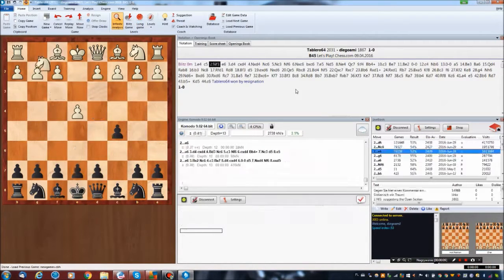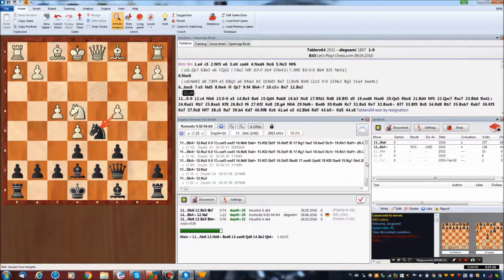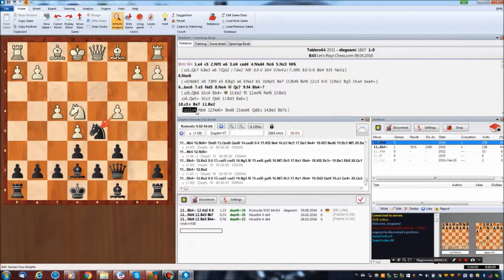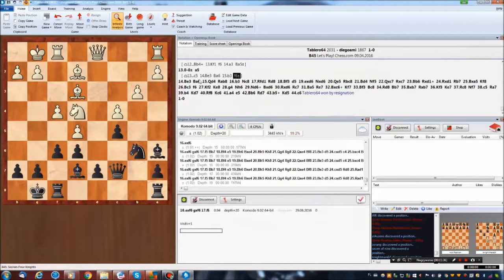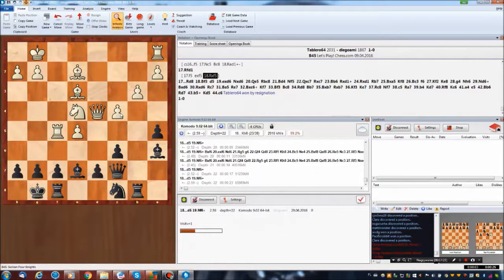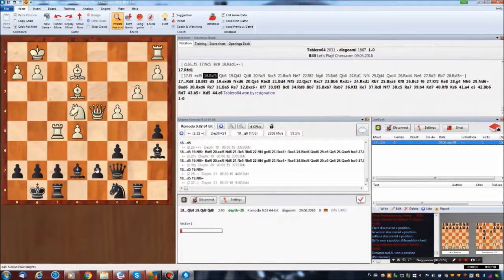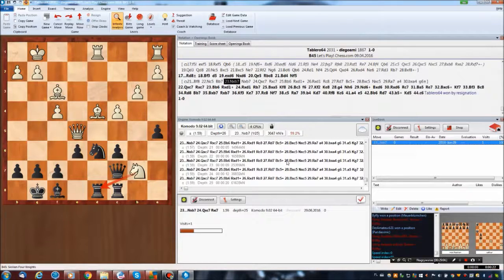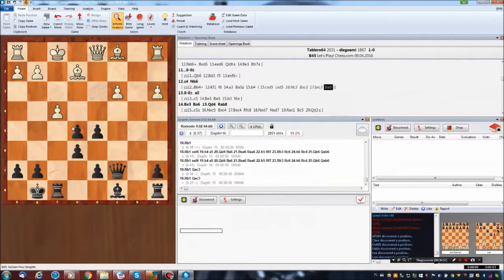CHESS.COM : Tablero64-diegoami 09-04-2016